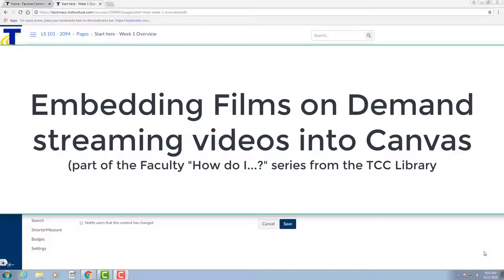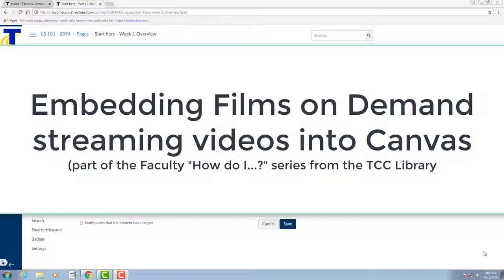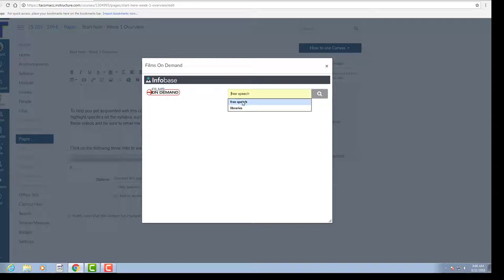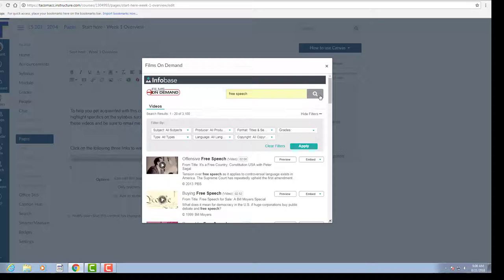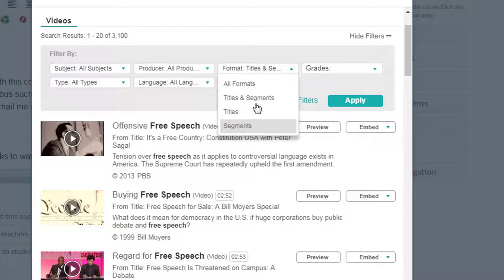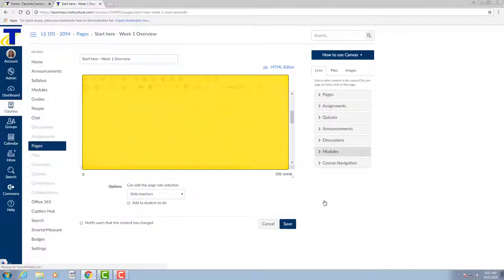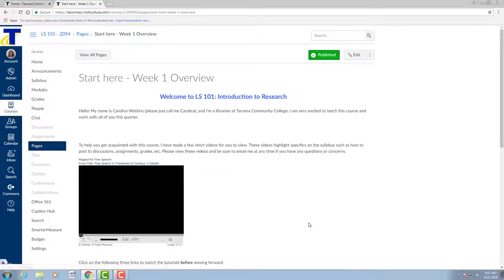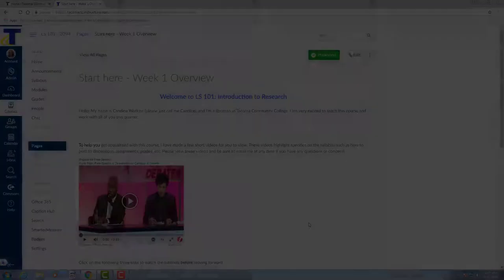Embed Films on Demand in Canvas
Search for, find, and embed streaming video in your Canvas classroom.